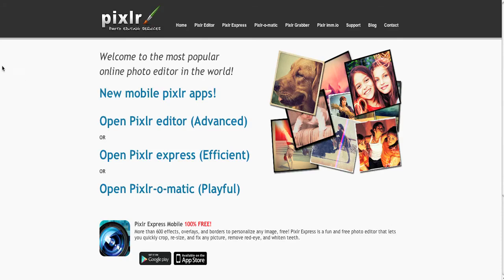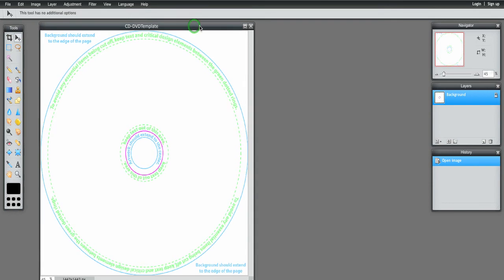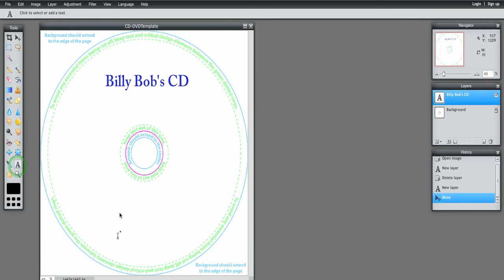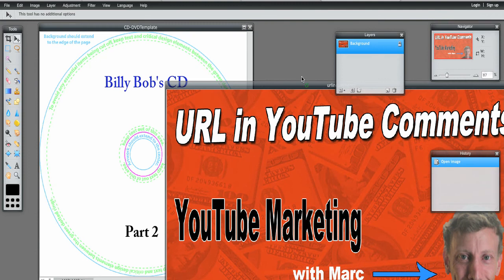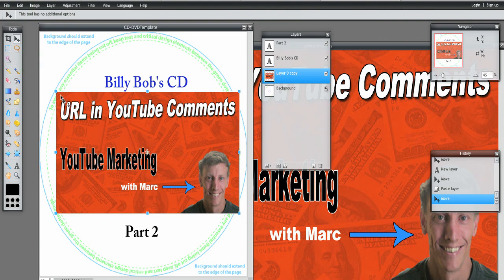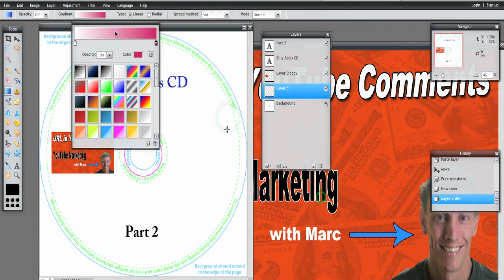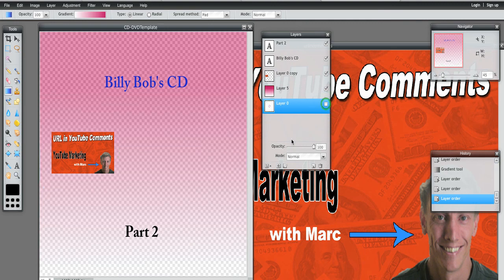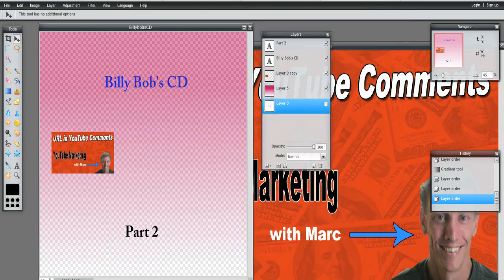How to Make CD and DVD Labels for Free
Here's how to make CD and DVD labels for free. Template file used in video

Using Pixlr.com, you can design a CD or DVD label and then save it as an image to your computer. This is great for products you have made yourself. The next step is to send this information to a fulfillment site that will print, burn, and ship your disc to your customers.

Marc's new YouTube Marketing course at Udemy. Save $30 with this coupon

• YouTube Marketing
• Video Marketing
• Online Business
• eCommerce